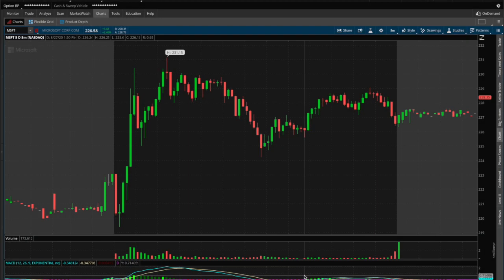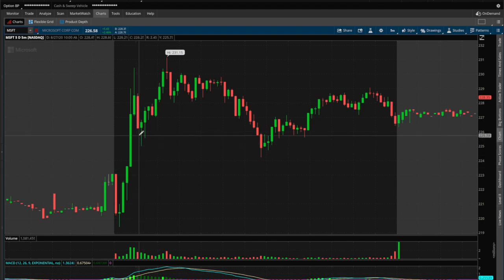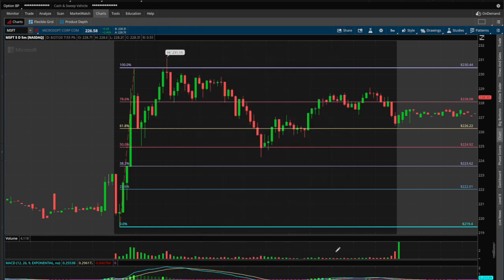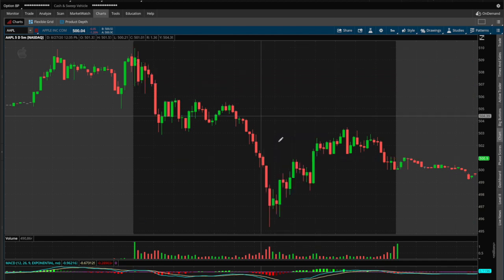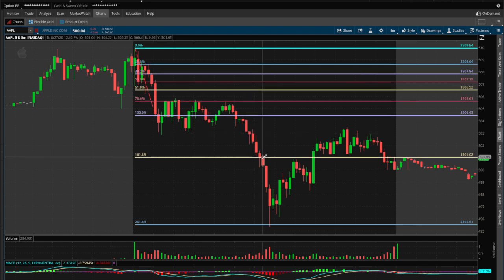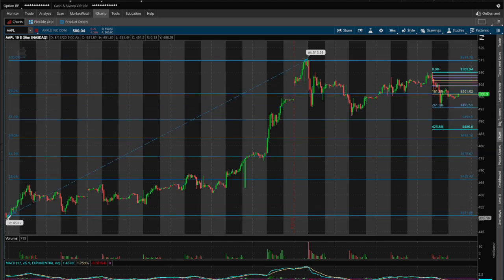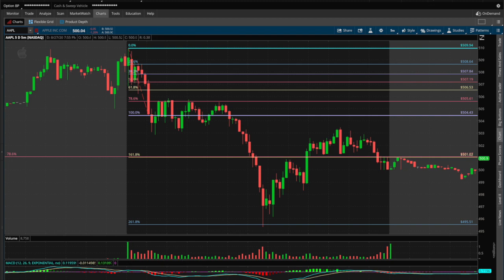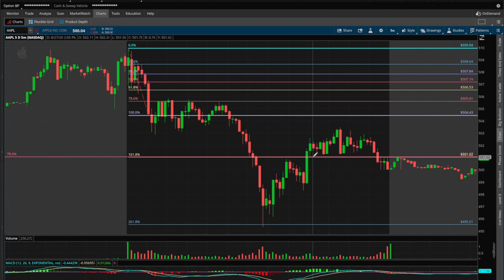Basic Fibonacci Retracement Strategy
Here is a quick lesson on a basic Fibonacci Retracement level strategy that can help you determine the day's range of a stocks price movement!